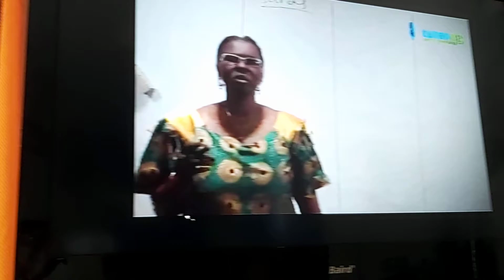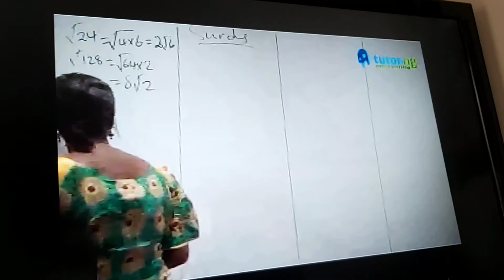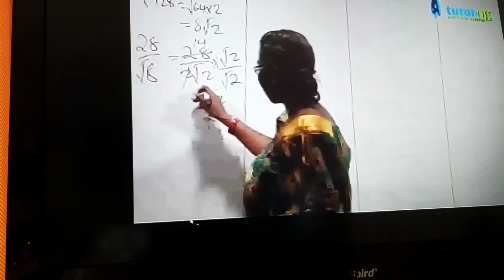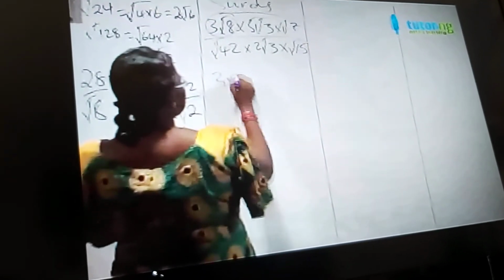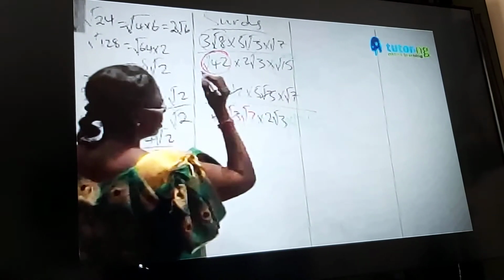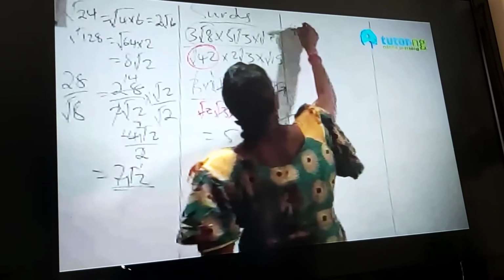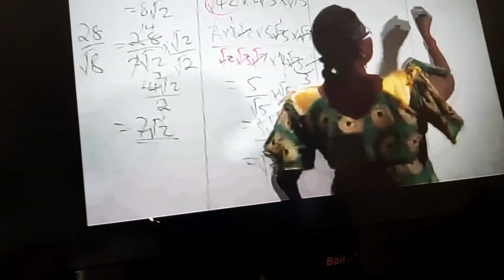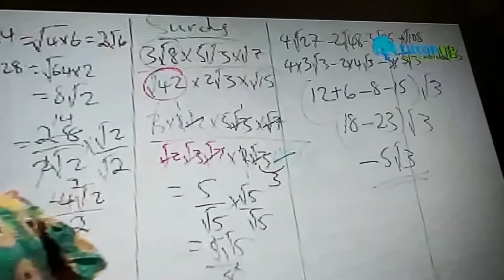Talking and Working Mathematics With Bose Peter-Thomas.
Revision Course: SURDS.